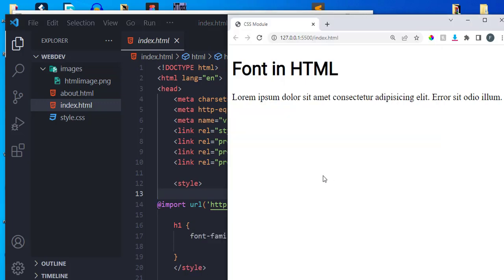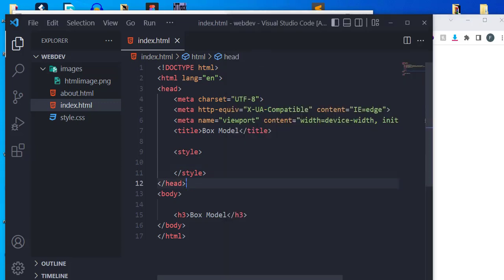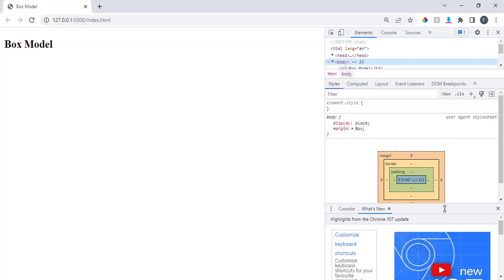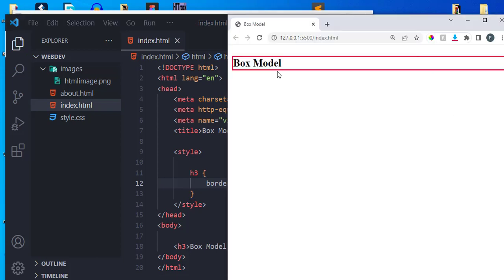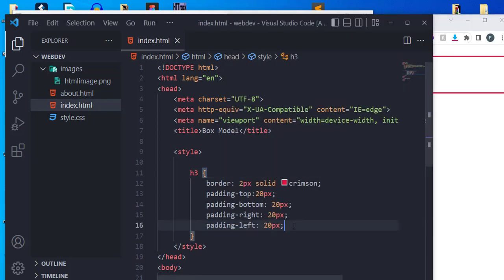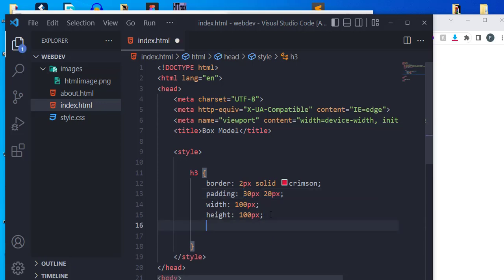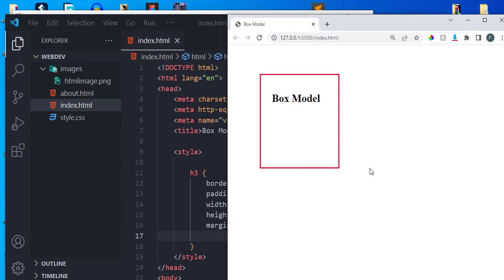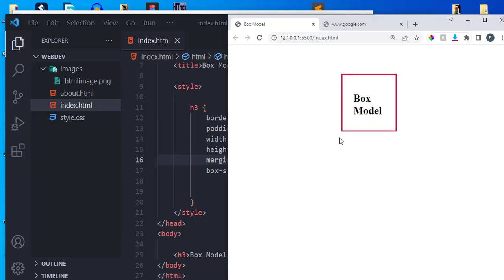06 Box Model